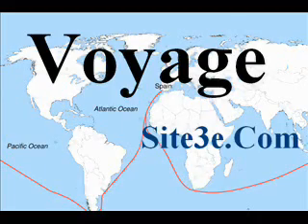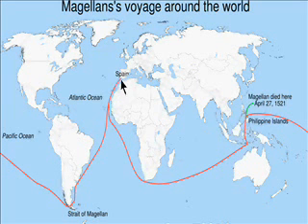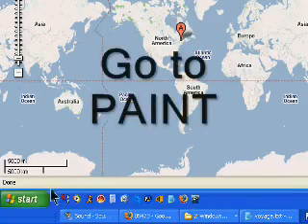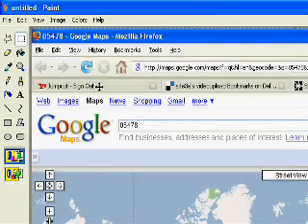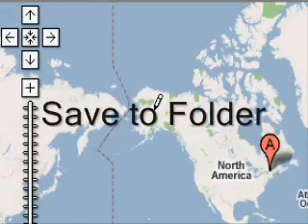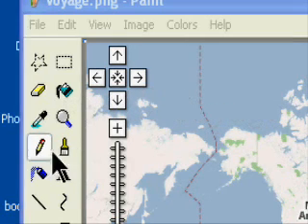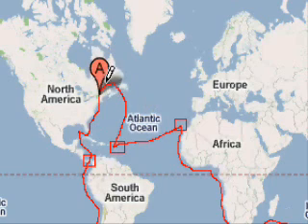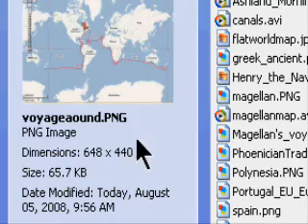Voyage -- eLearning Com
Middle School E-Learning w/ applies math, science, and literature to optimize learning through advanced technology -- Blair Smith